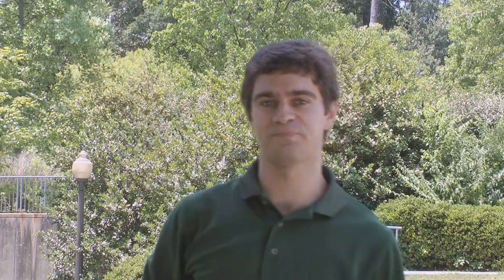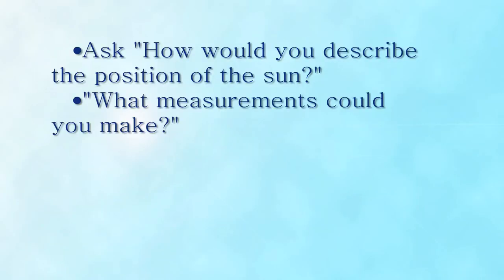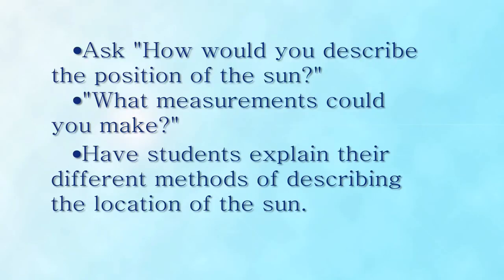Cooking with the Sun Activity 2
This video describes how to facilitate Activity 2 of the TechXcite: Discover Engineering Cooking with the Sun Module for middle school students. The playlist for this module includes videos to helping instructors facilitate all 4 activities in the module.

This TechXcite: Discover Engineering! module introduces kids to the direct use of solar thermal energy through the design of a solar oven. Finding ways to use energy more efficiently will be an important part of engineering in the 21st century. Solar thermal energy is used in solar ovens, passive solar architecture, and to generate electricity in some applications. In this module, kids do some initial experiments to explore heat transfer through radiation and conduction. Then, they learn how to locate the sun in the sky by finding the solar angle and solar azimuth at a particular time during the day. They then utilize this knowledge to design and build a solar oven.